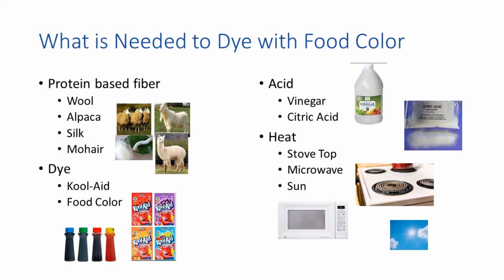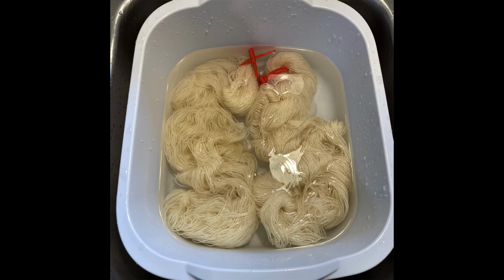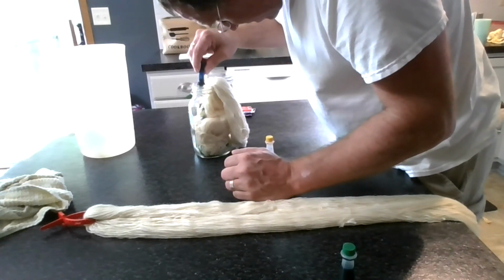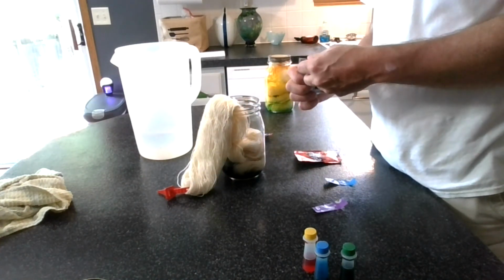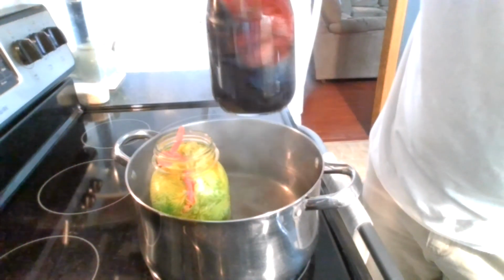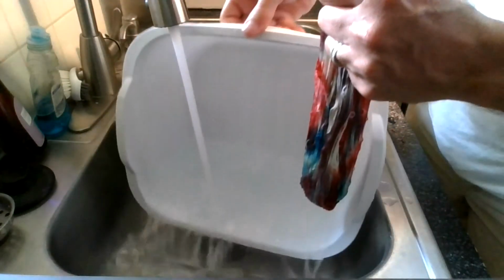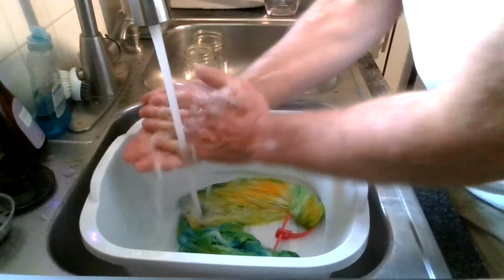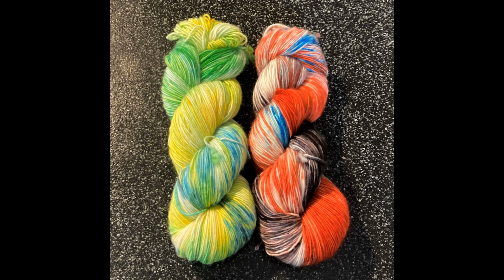GreatScott Knitting - Dyes Yarn: Episode 6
In this episode, I experiment with canning jar dyeing using food color and Kool-Aid.